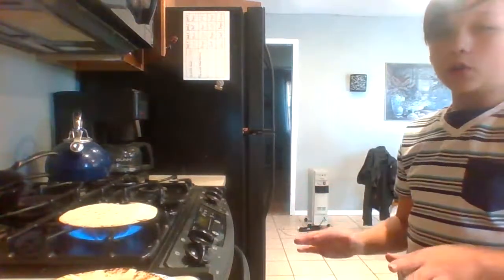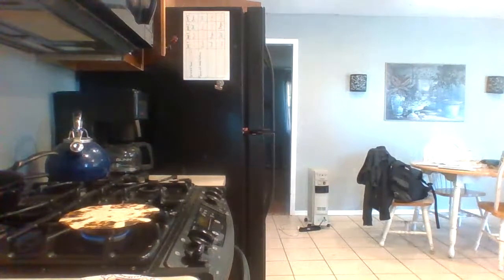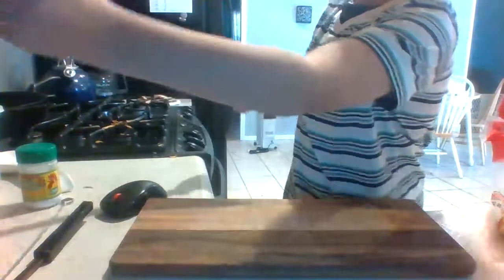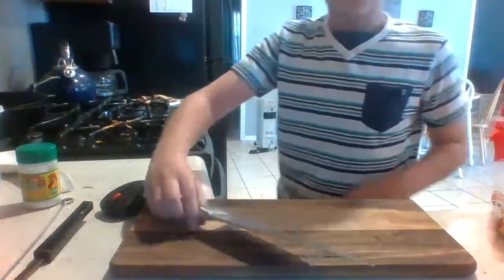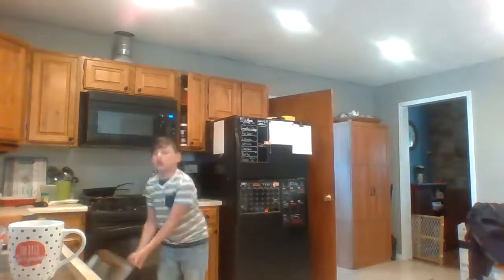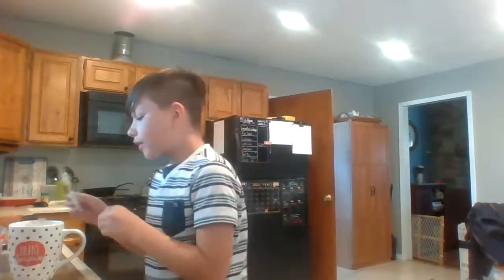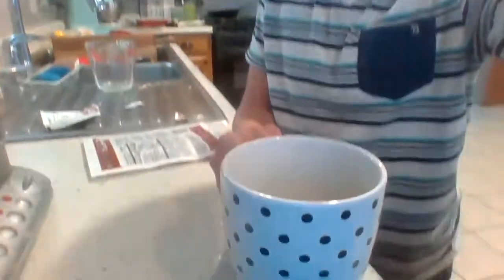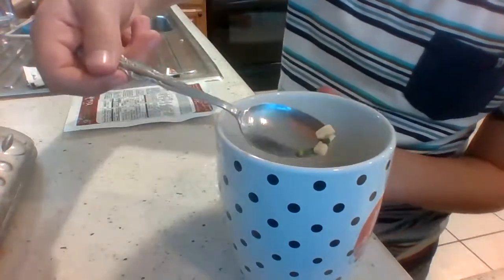cooking /w nautilus